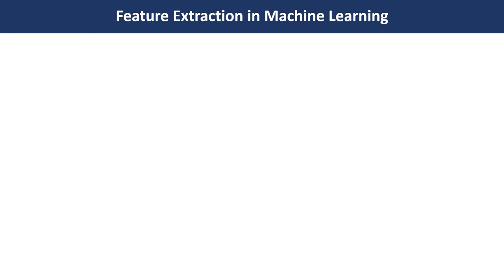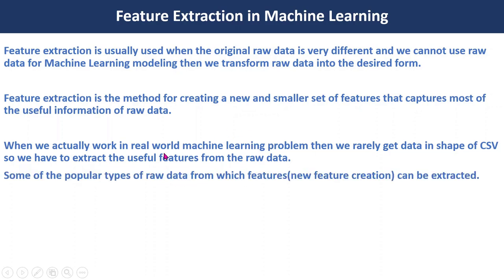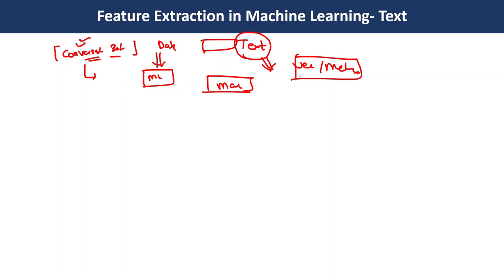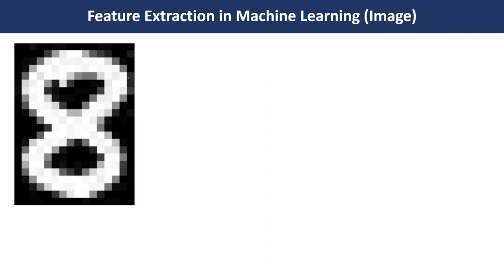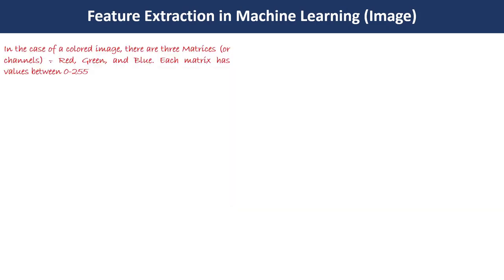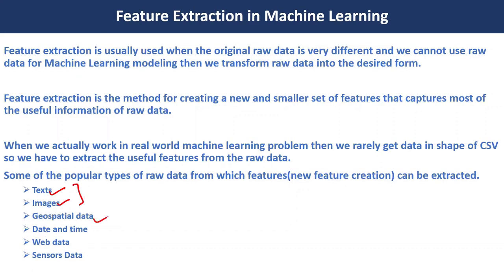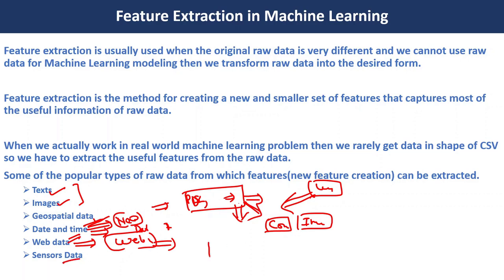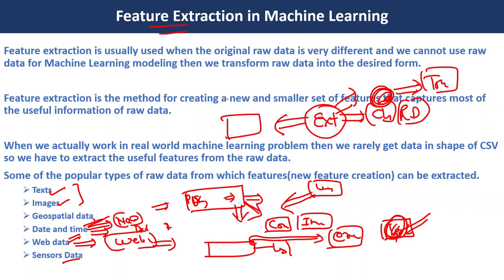Feature Extraction in Machine Learning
During the Machine Learning life cycle process, you will often need to figure out how will you extract the features from the text data or from the image datasets or from the sensors data etc. ? or how will you create the new features from the existing features ? if so, then you have to perform the feature extraction to solve all the above issues in machine learning life cycle projects , here I am going to cover all the feature extraction steps in more details.